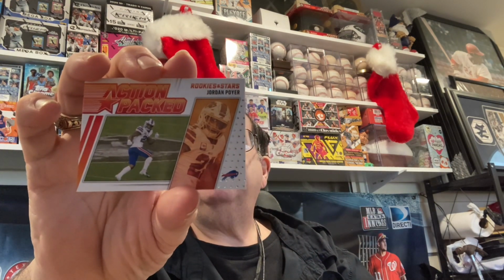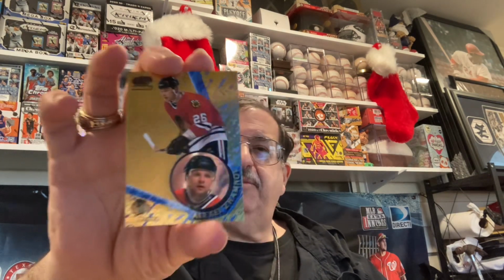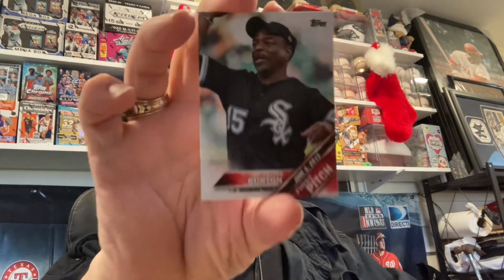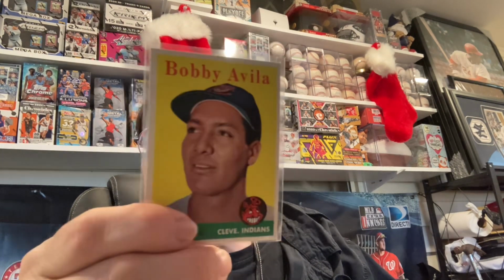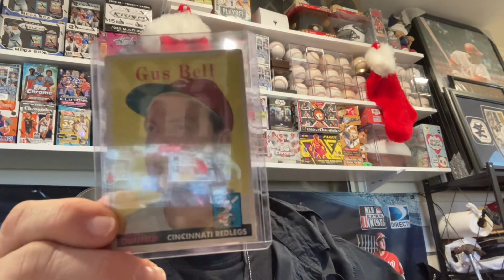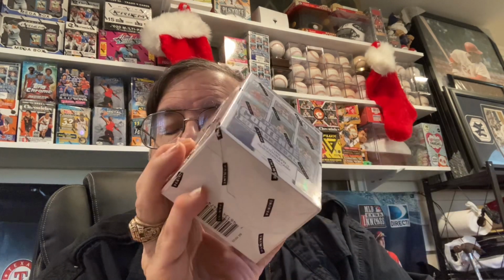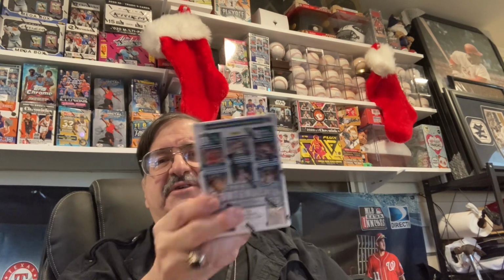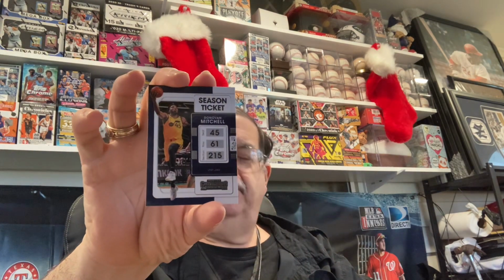Sportscards adventures with mr95cents subscribe and comment for a chance to win prizes !!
Mr95cents sportscards adventures with warehouse finds card shop stories and box break